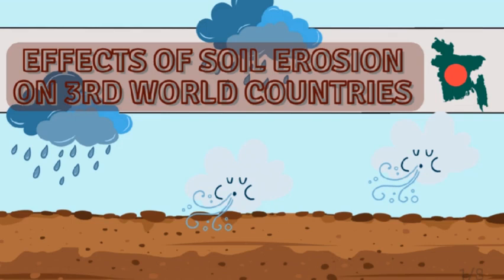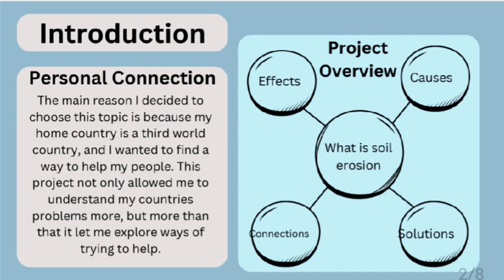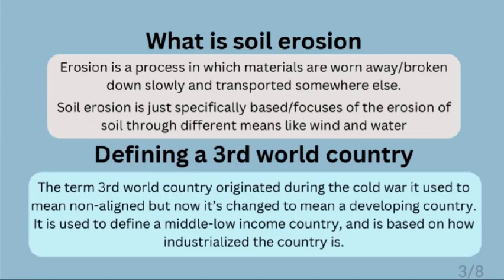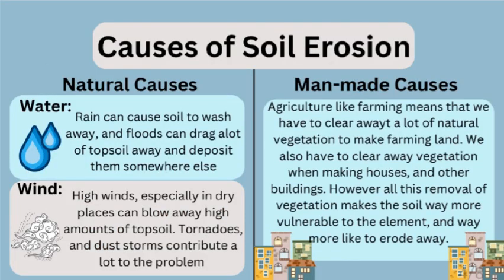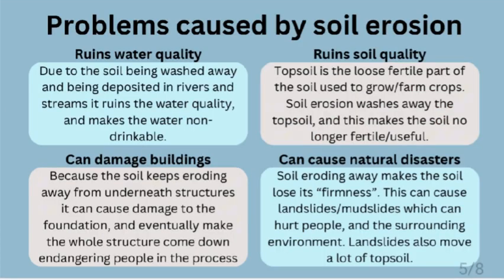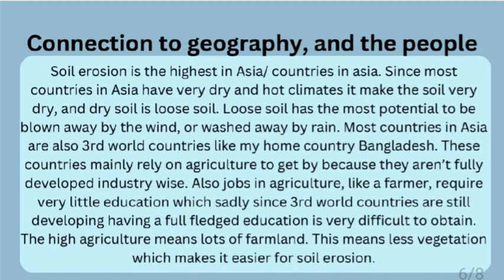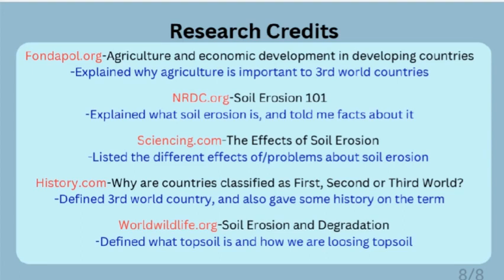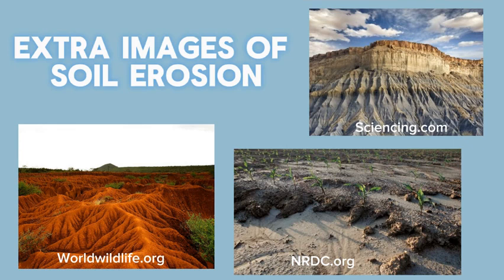Kazi M Garcia